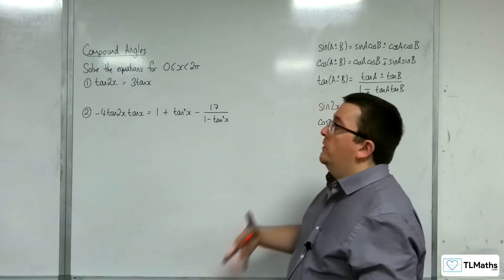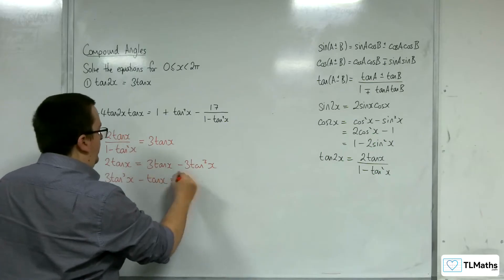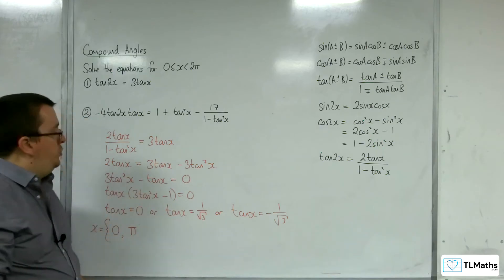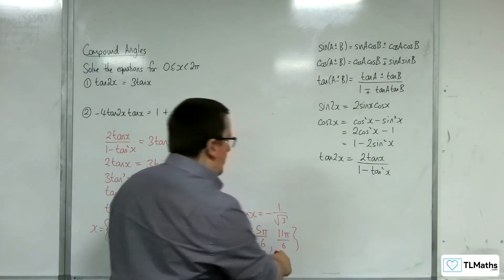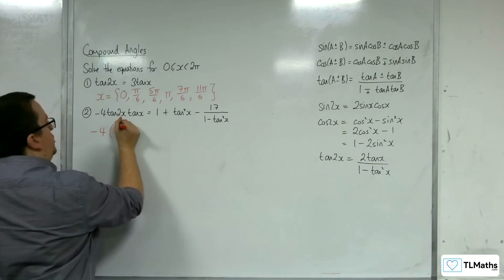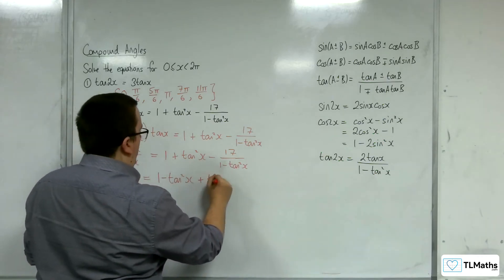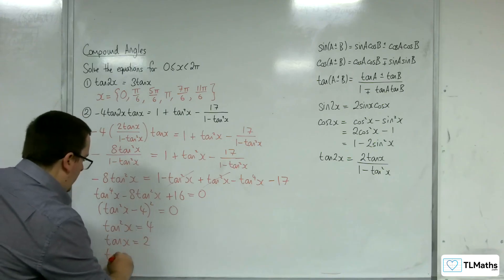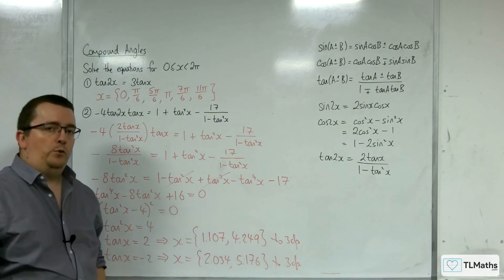A-Level Maths: E6-07 Compound Angles: More Equations using Double Angle Formulae